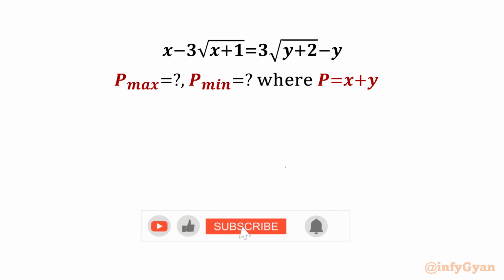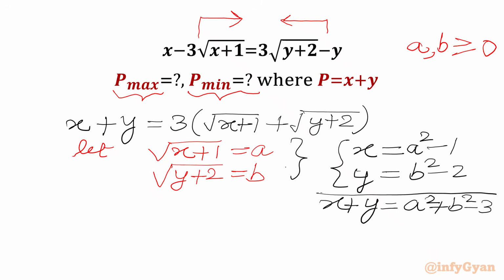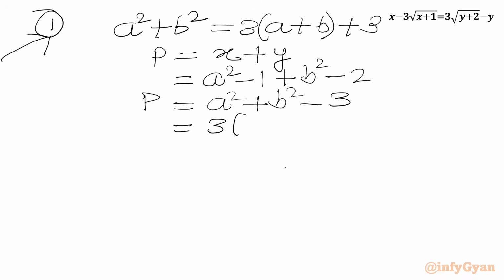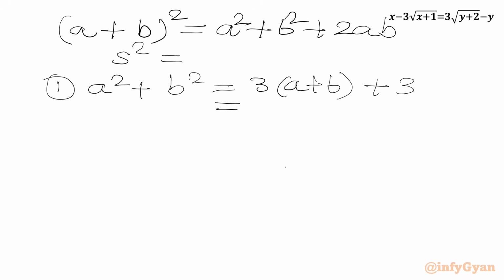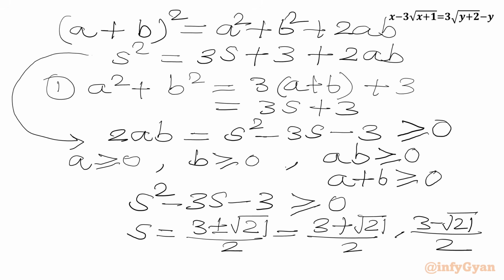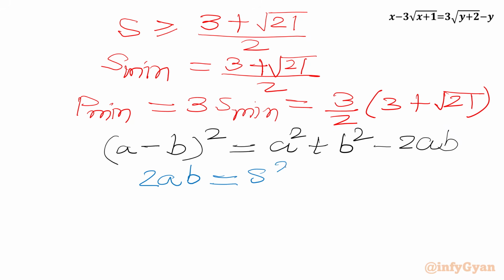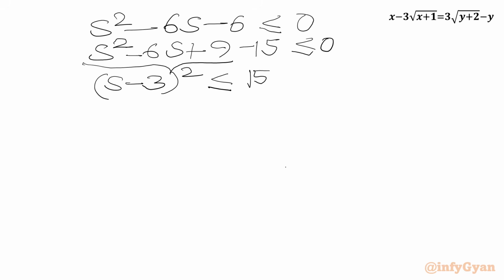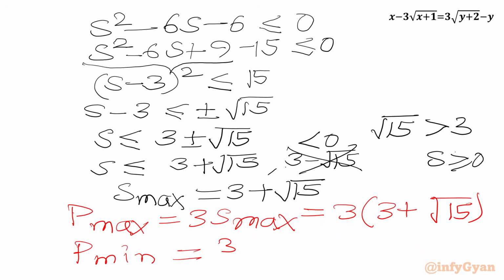Vietnamese Math Olympiad | Find Max and Min (x+y)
Master this Math Olympiad problem by finding the maximum and minimum values of x+y using strategic algebraic manipulation.

This tutorial breaks down the essential steps for solving complex algebraic expressions that frequently appear in high-level competitions. If you are preparing for math contests, understanding how to apply substitutions and manage inequalities is critical for your success. Watch as we break down the solution step-by-step, providing insights along the way.

If you enjoy tackling complex math problems, this video is for you. Let's solve this algebra problem together!

🔍 In this video:

Tips and tricks for finding maximum and minimum.

Thanks a lot for watching video.